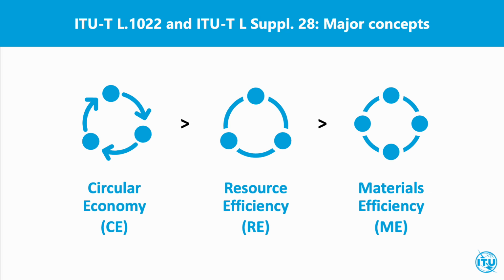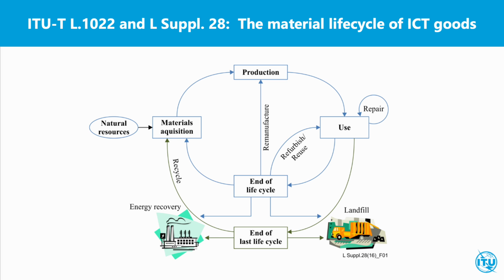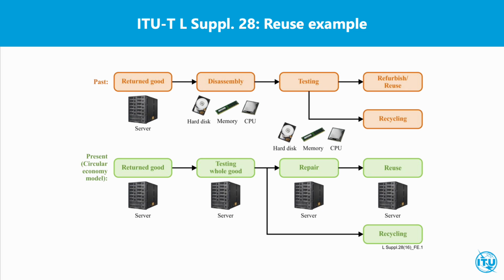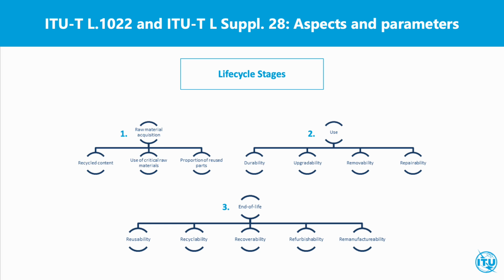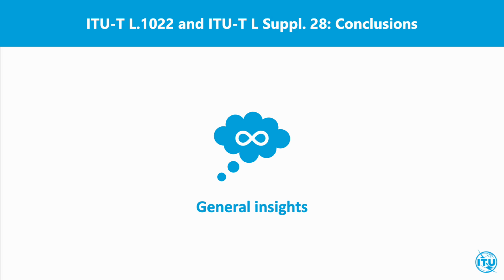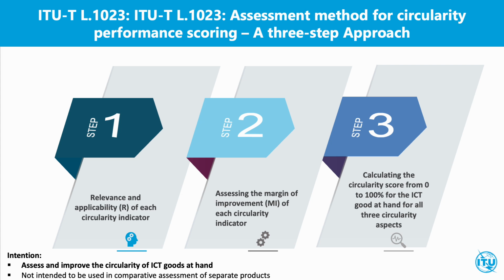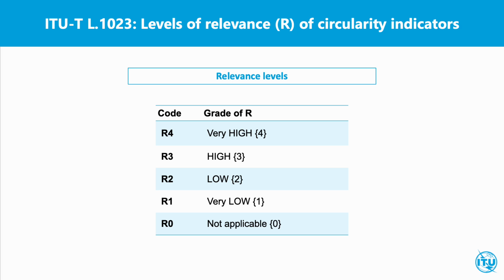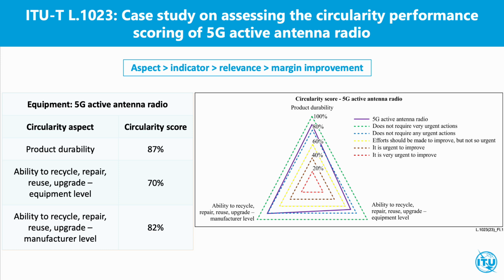The role of international standards in fostering circular economy